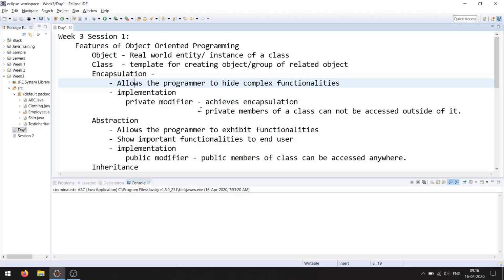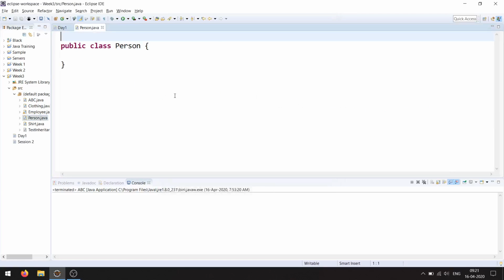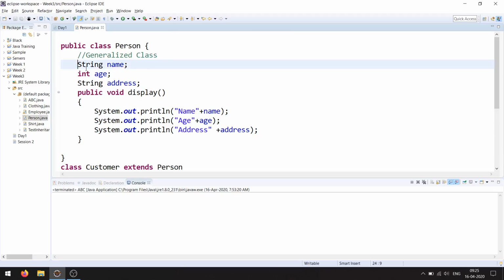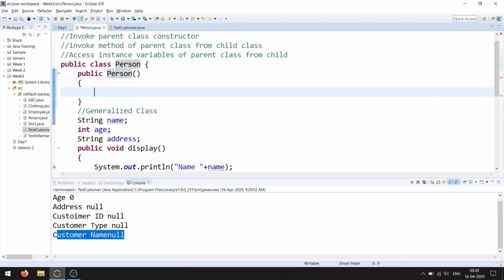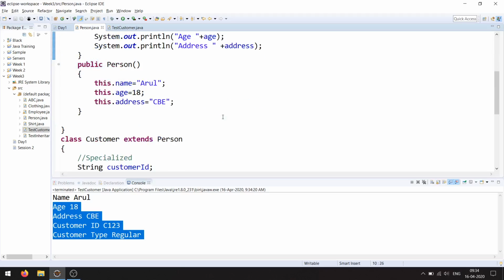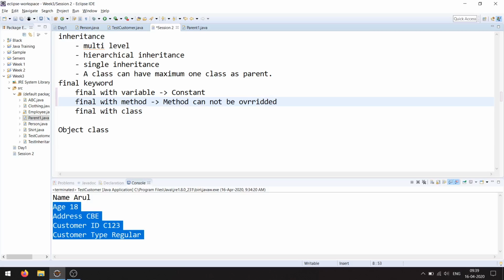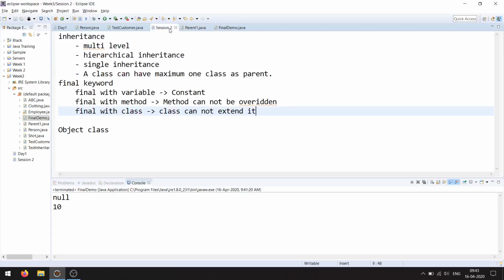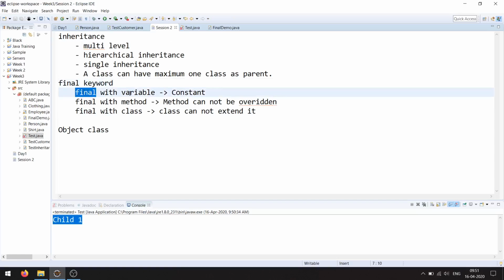Inheritance super final keyword Week 3 Session 2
Inheritance, super, final in Java